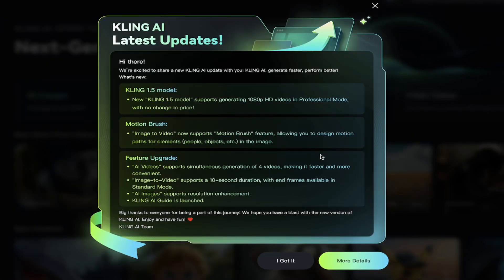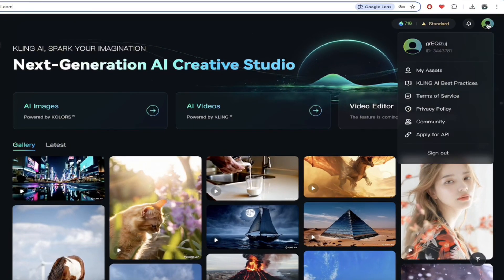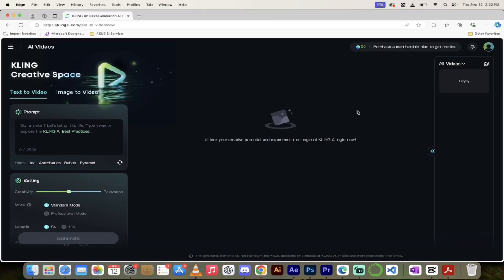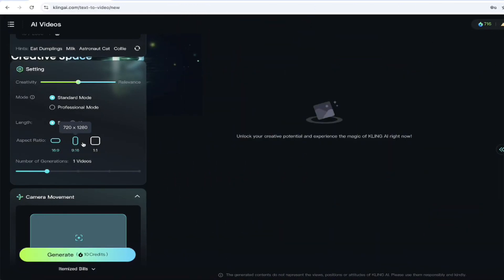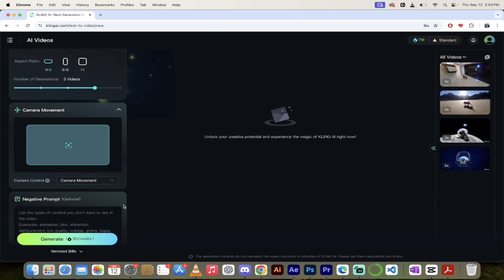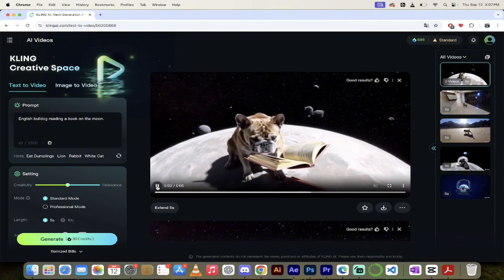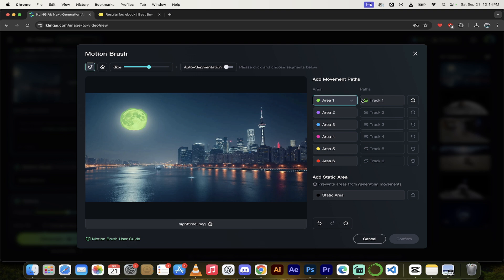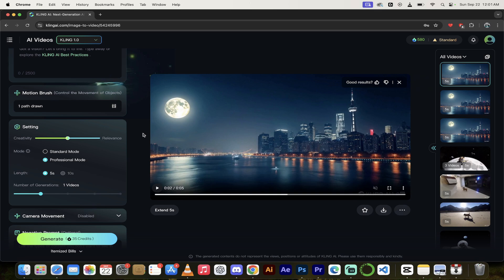Kling AI V-1.5 Surprise Release: Motion Brush & Enhanced Features – How to Get the Results You WANT!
🎥 [V1.5 Model]
1080p HD videos in Professional Mode
🖌️ [Motion Brush]
Create specific movement paths for up to 6 elements with our innovative "Motion Brush" feature in I2V.
🔧 [Feature Upgrades]
-Generate up to 4 videos simultaneously;
-Enhanced AI image resolution;
-New and improved Kling AI Guide

Hello everybody! Welcome back to another exciting AI adventure. In today's video, we're diving into Kling AI, a groundbreaking AI image and video generator that's revolutionizing content creation. Whether you're an artist, marketer, or AI enthusiast, Kling AI empowers you to bring your imagination to life with just a few clicks.

What is Kling AI?
Kling AI is a next-generation AI video generator that allows you to create lifelike videos and images using simple text prompts or by uploading an image. Imagine typing a description or dropping an image and instantly generating stunning visuals—it's that easy!

Why Kling AI Stands Out
We compare Kling AI to its competitor, Sora, OpenAI's AI video generation system. While Sora is still theoretical and may launch in the future, Kling AI has already shipped a product that's ready for you to use today. With generous free credits and affordable pricing plans, Kling AI is accessible to everyone.

In This Comprehensive Tutorial, We'll Cover:

Getting Started: How to sign up and navigate the Kling AI platform.
Free vs. Paid Plans: Understanding the generous free credits and exploring the paid membership options.
Creating Content: Step-by-step guide to creating your first AI video using text prompts and adjusting settings.
Advanced Features: Exploring camera movements, aspect ratios, and creativity settings to enhance your videos.
Tips & Tricks: Best practices for maximizing your experience with Kling AI.

YouTube Chapters

00:00 - Introduction to Kling AI
00:28 - How to Get Started with Kling AI
00:45 - Signing Up and Accessing Free Credits
01:08 - Kling AI vs. Sora: Comparing AI Video Generators
01:27 - Navigating the Kling AI Dashboard
01:43 - Understanding Kling AI's Pricing Plans
02:15 - Exploring the Free Plan Features
02:34 - Paid Membership Options Explained
03:13 - How to Purchase Additional Credits
03:35 - Creating AI Videos with Kling AI
03:45 - Exploring the Kling AI Gallery
04:13 - Making Your First AI Video: Step-by-Step
05:34 - Adjusting Video Settings for Optimal Results
06:00 - Generating and Viewing Your AI Videos
06:45 - Viewing and Downloading Your Creations
07:00 - Conclusion and Final Thoughts

Useful Links